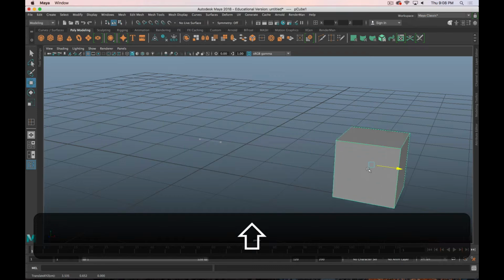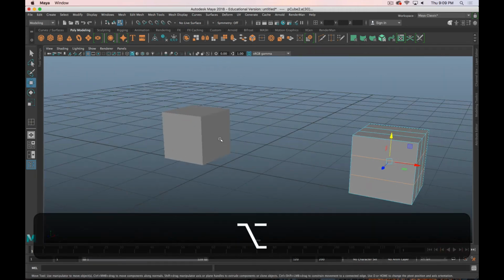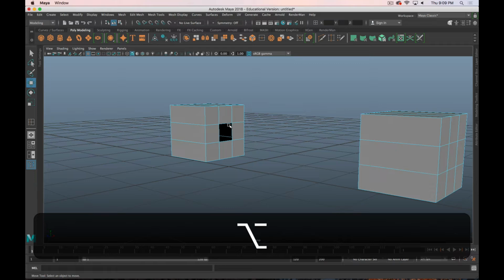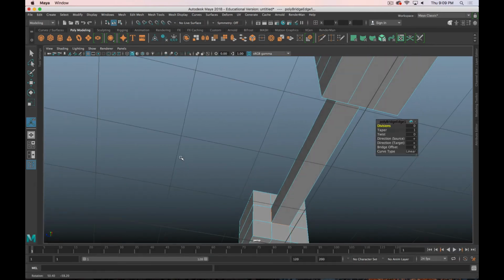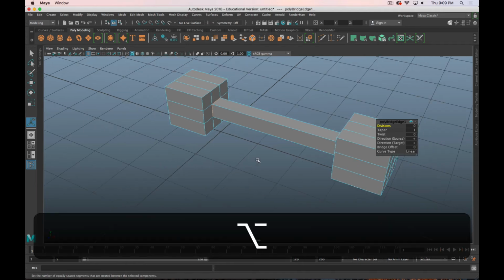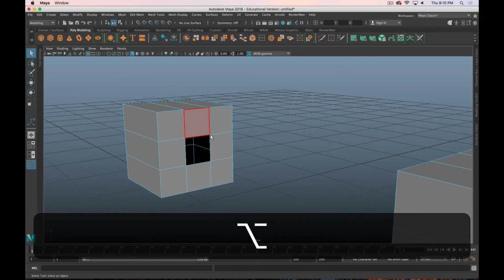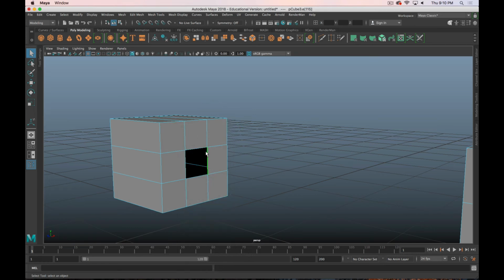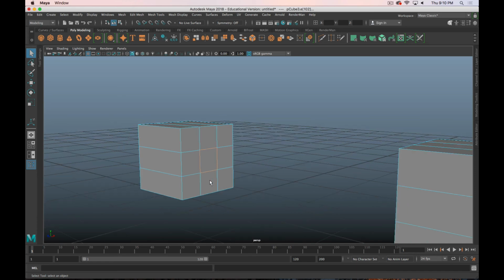3D Basics in Maya - Quick Tip: Bridge Tool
A super-fast look at the bridge tool in Maya 2018.